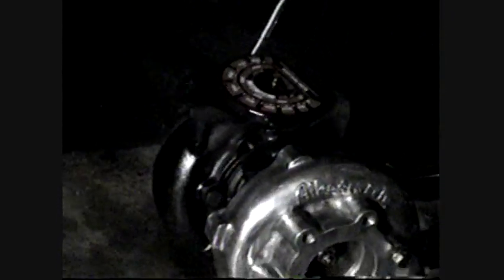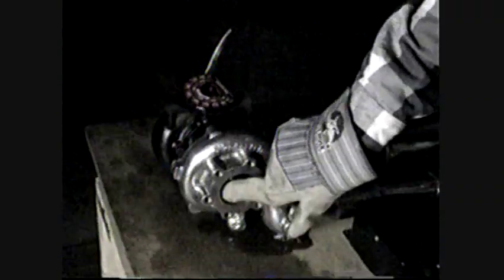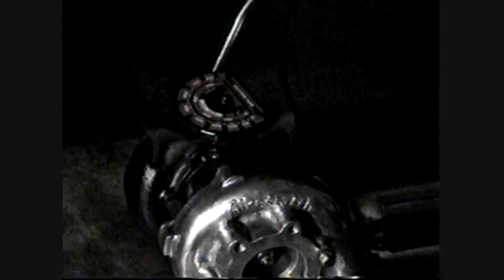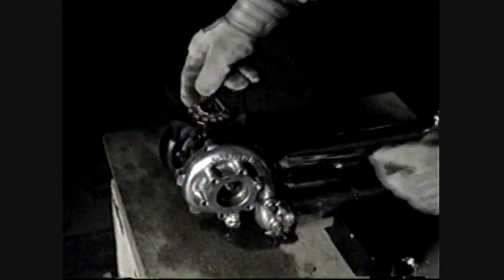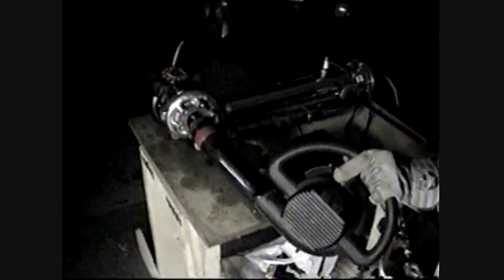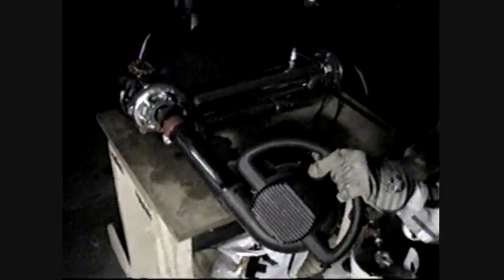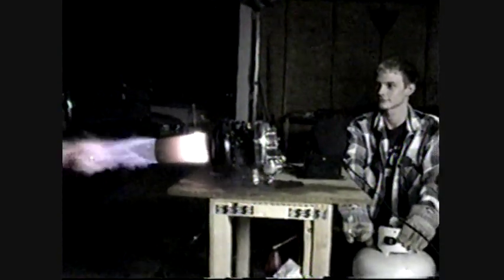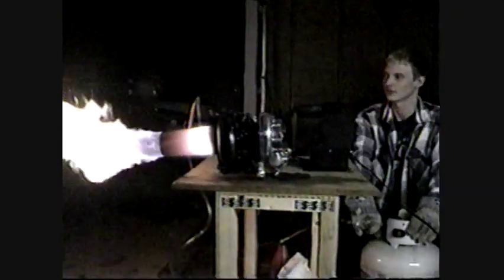Jeff's Jet, a home built gas turbine jet engine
This is a video of the jet engine I built a long, long time ago.  Apologies for the poor quality, it's dubbed from VHS(I said it was a long time ago...).  It uses a Buick Grand National turbocharger with a Harley muffler as the combustion chamber housing.  The initial spark is provided by a neon sign transformer firing a spark plug, with propane as the fuel.